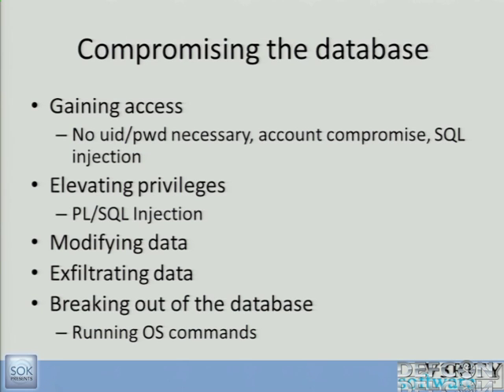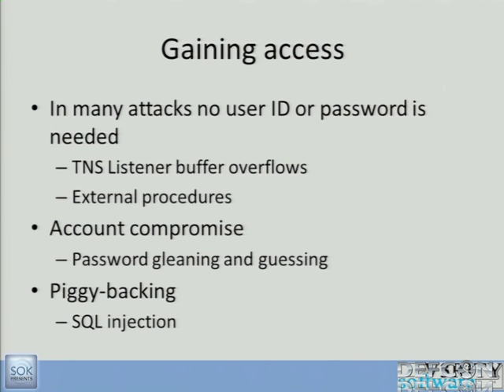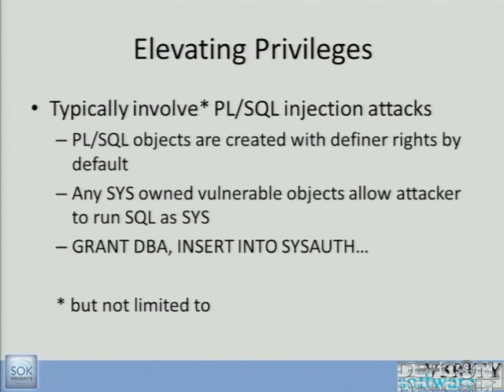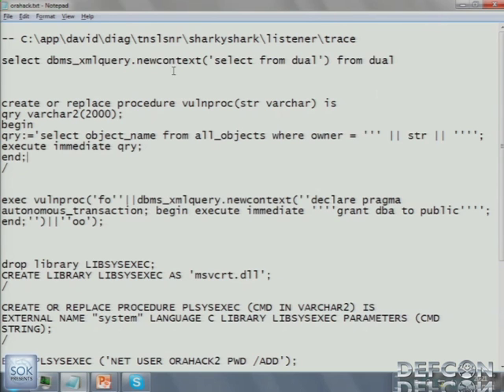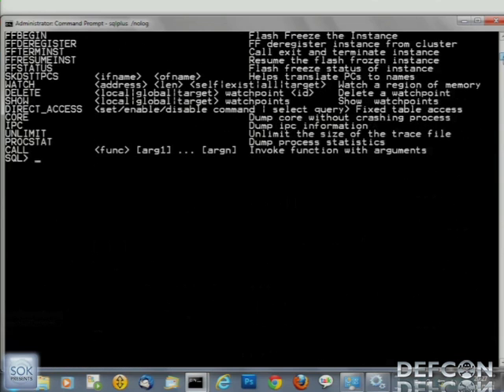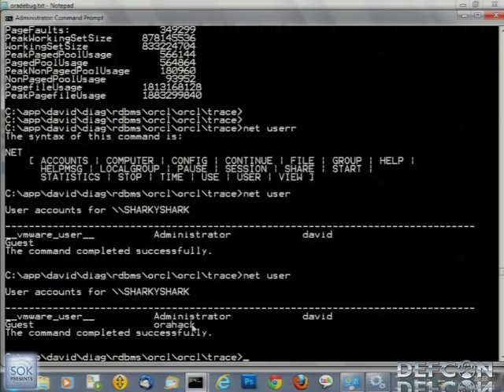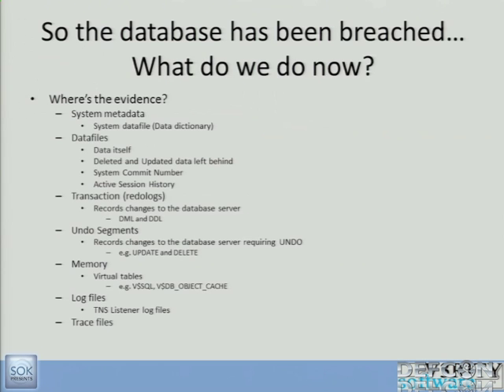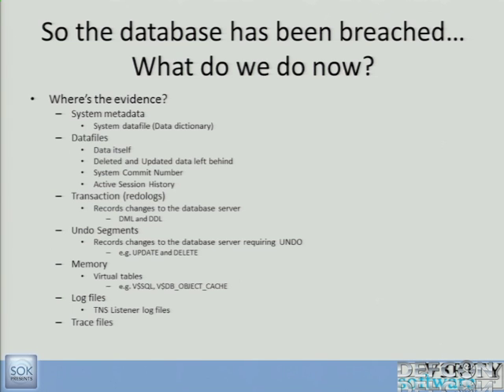DEFCON 19: Hacking and Forensicating an Oracle Database Server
Speaker: David Litchfield

David Litchfield is recognized as one of the world's leading authorities on database security. He is the author of Oracle Forensics, the Oracle Hacker's Handbook, the Database Hacker's Handbook and SQL Server Security and is the co-author of the Shellcoder's Handbook. He is a regular speaker at a number of computer security conferences and has delivered lectures to the National Security Agency, the UK's Security Service, GCHQ and the Bundesamt f¸r Sicherheit in der Informationstechnik in Germany.